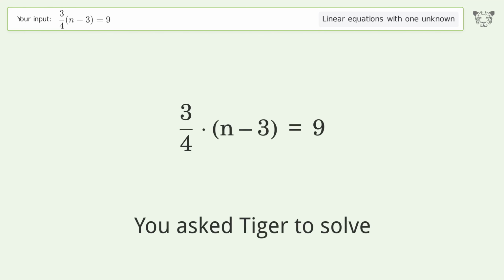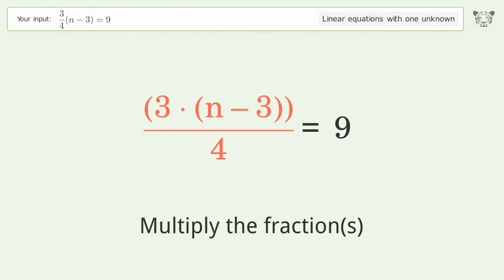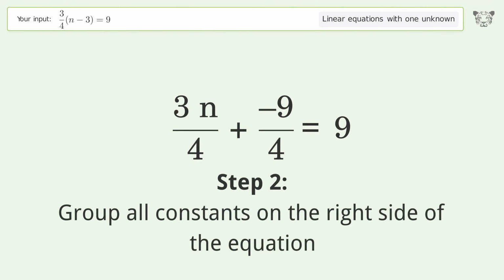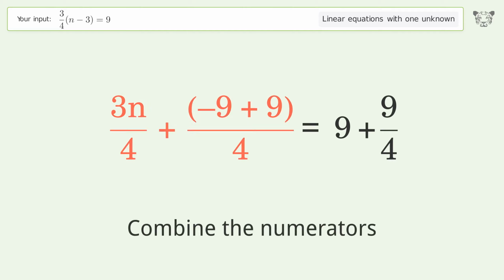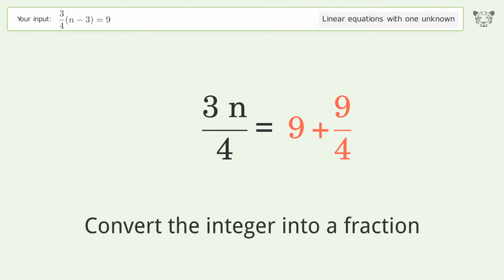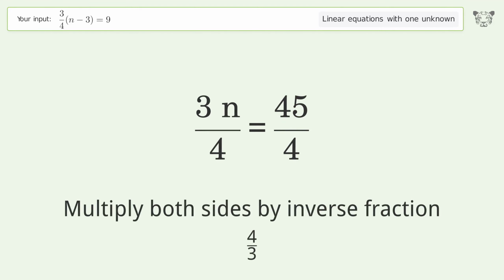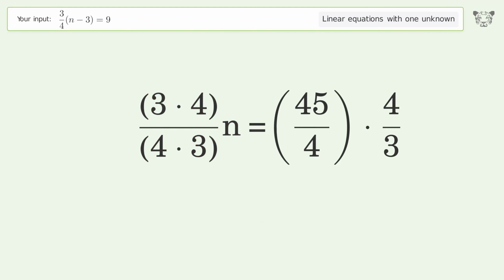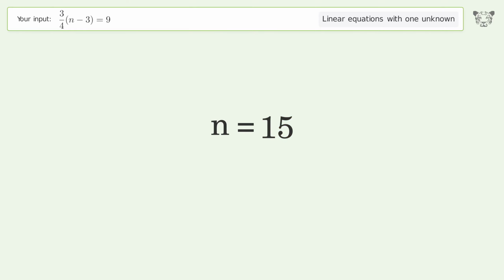Linear equation with one unknown: Solve 3/4(n-3)=9 step-by-step solution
Solving 3/4(n-3)=9 using the linear equation with one unknown solver

for a step-by-step and more tips and tricks for dealing with linear equations with one unknown.